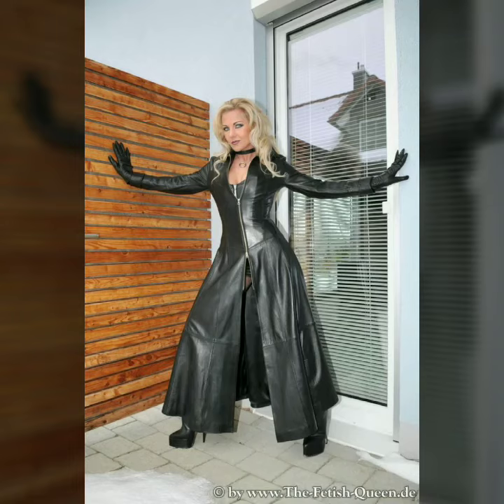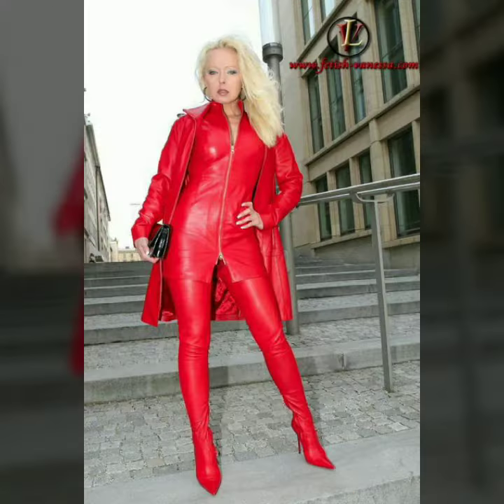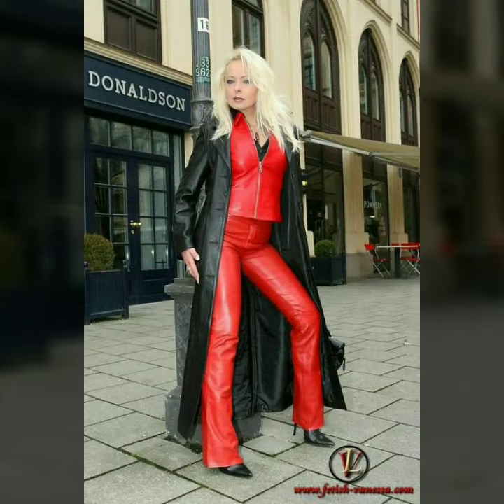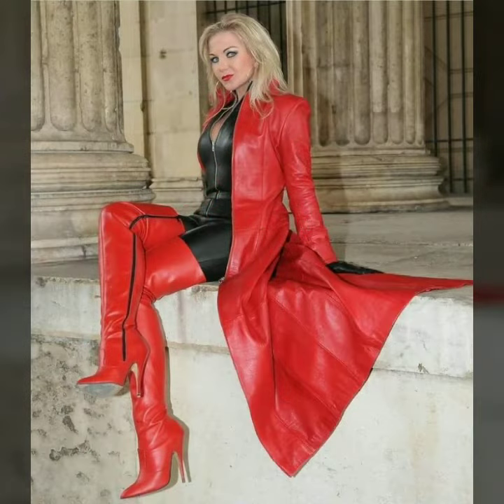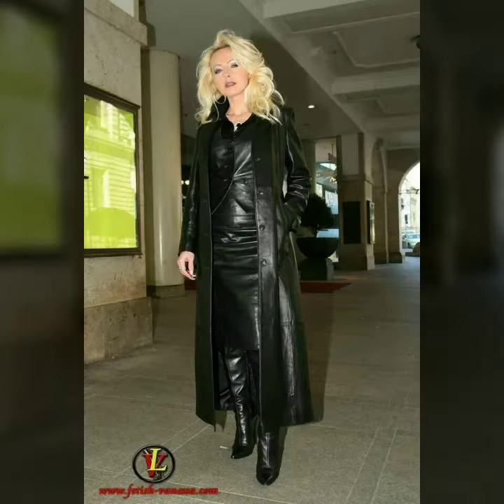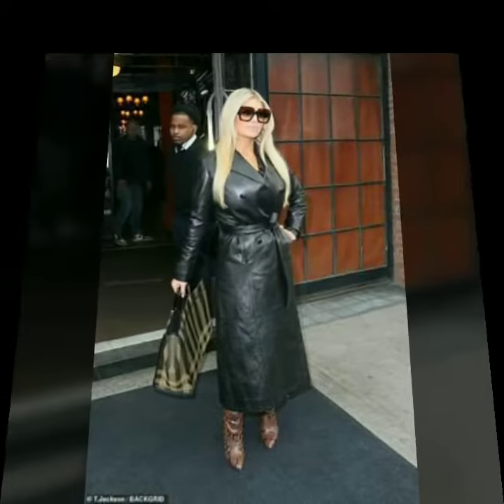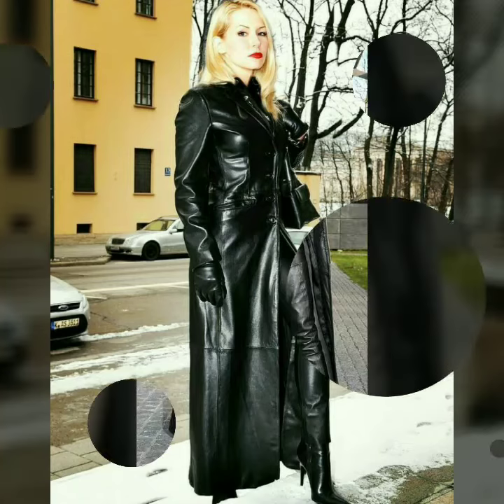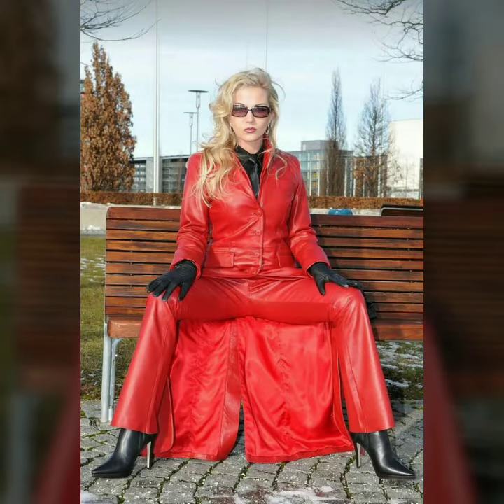Outstanding and gorgeous leather long power dresses for stylish ladies